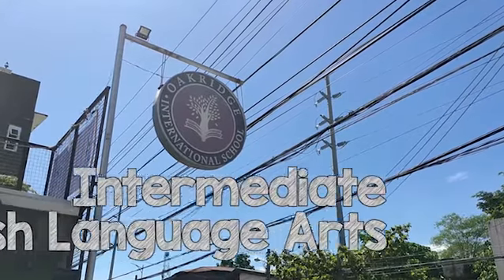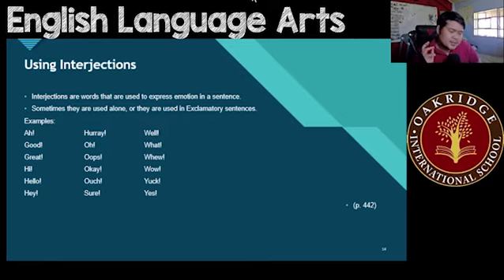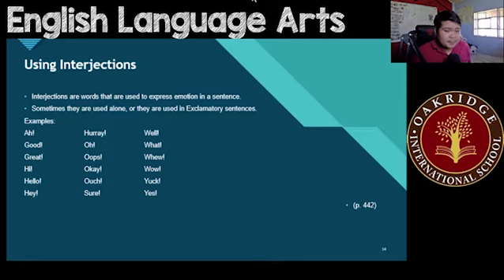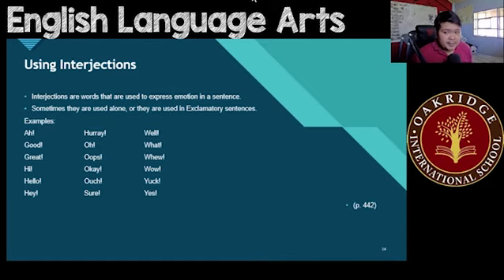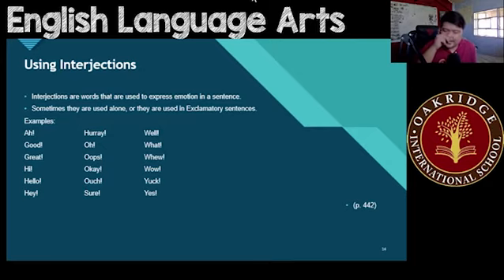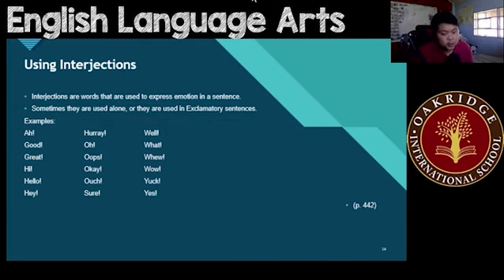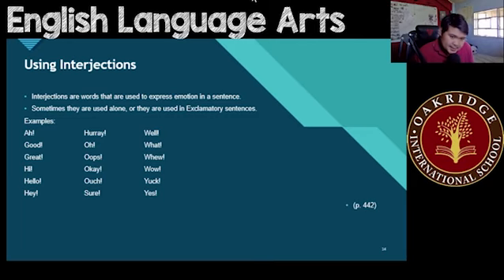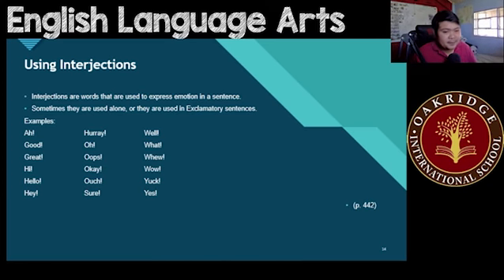Week 1 ELA 5 4th Qtr Using Interjections